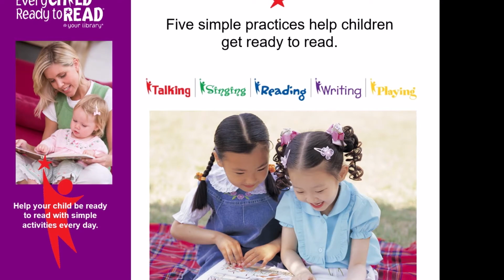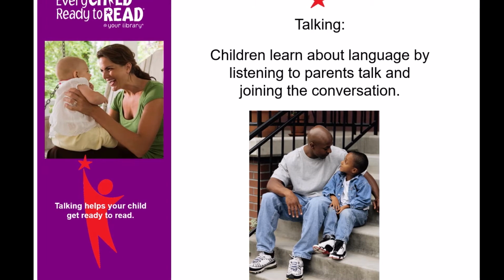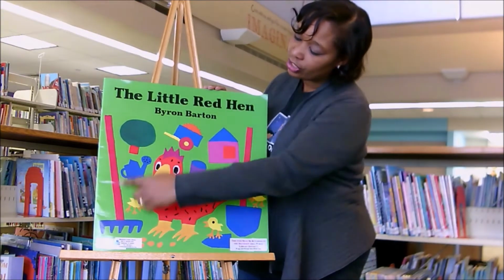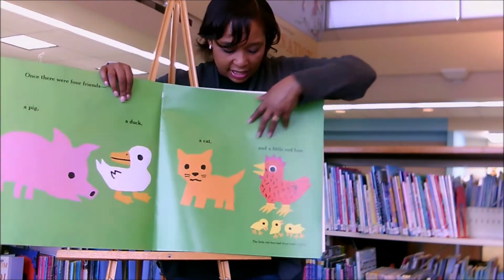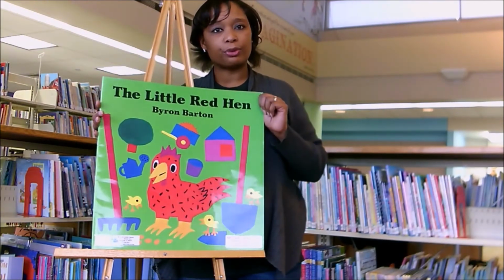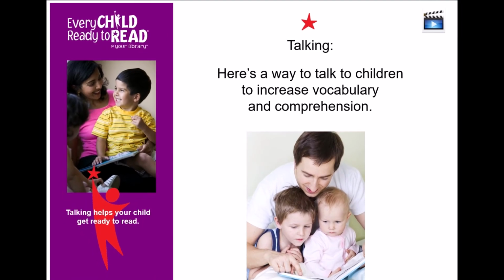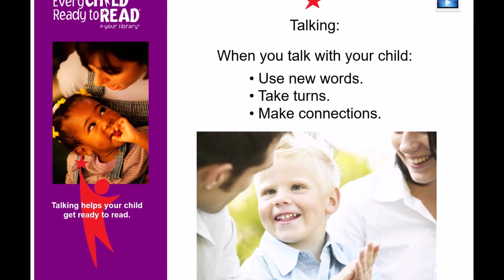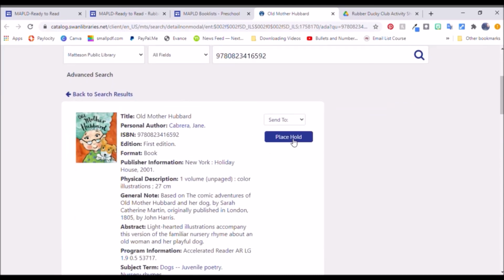ECRR - Ep. 2 Talking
In this episode, Ms. Susan from the Matteson Area Public Library District will briefly go over the five early literacy practices from the “Every Child Ready to Read” program. Then she will focus on the first of the five early literacy practices: talking.  You will learn: (a) how to take a picture walk, (b) how to encourage your child to talk about the book they are listening to, and (c) how to teach your child to take turns when having a conversation.

If you would like to learn more about how to find a good book for your little one, click the link,

Special Thanks to the Association for Library Service to Children and the Public Library Associationwho created the “Every Child Ready to Read" program and who has allowed me to create these videos for you.